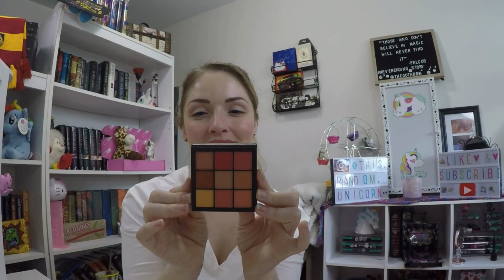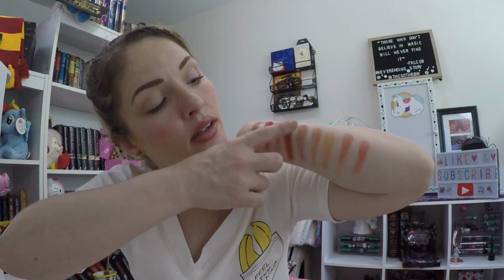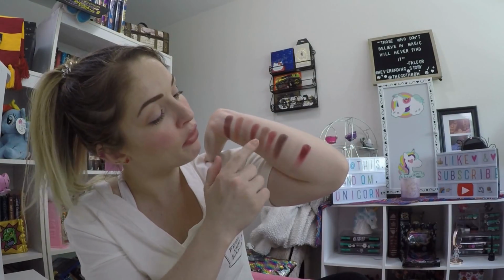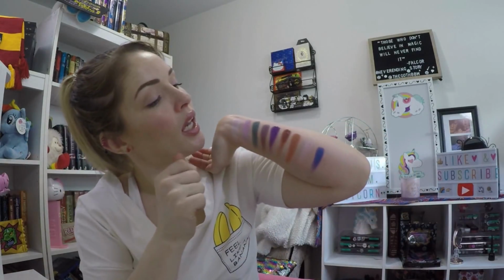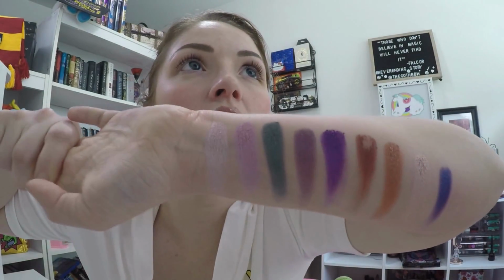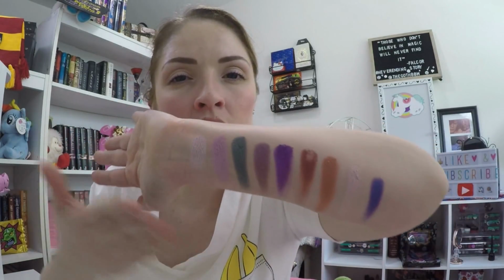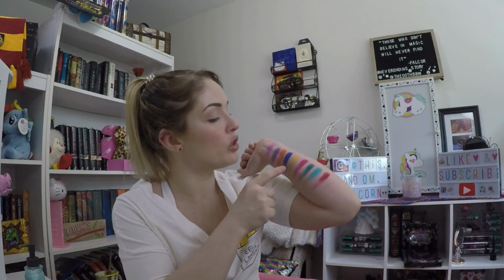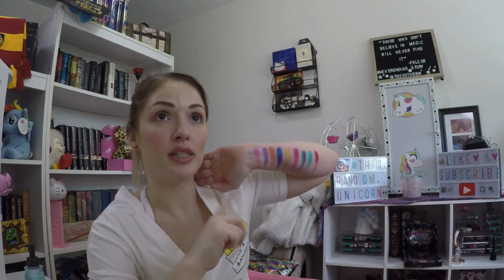Obsession Palettes// Review and Swatchies!!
Hello Unicorns today I will be reviewing and searching the Huda Beauty Mini Palettes. I currently have 4 of them and I love them all to be honest. I feel like for the price these palettes is decent and the quality is amazing. I also feel like the selection on these is also amazing as well. If you have a specific color story or are just looking for a palette like the gemstone one then these are great I have yet to be let down by any of these. Anyways as always I will try to leave links to the items in this video below.

Huda Beauty Obsessions Palettes in the following:

Mauve
Coral
Gemstone
Electric